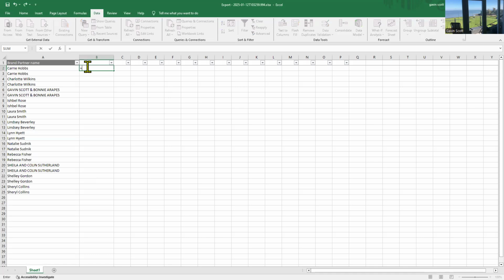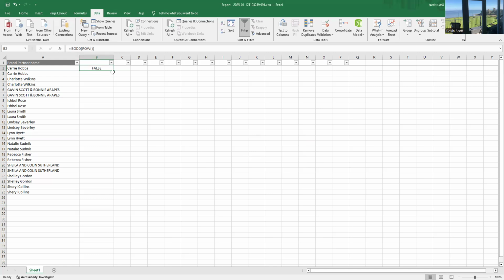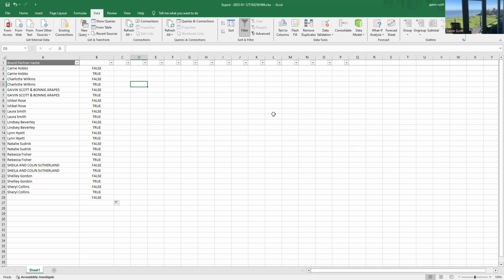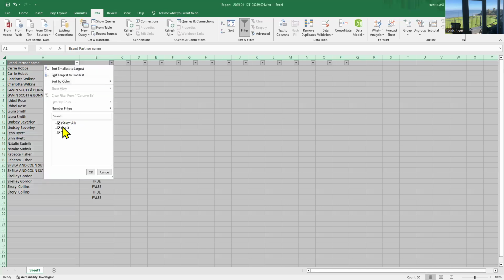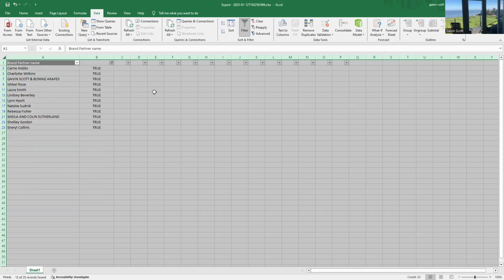how to sort odd & even in excel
"how to sort odd and even numbers in python"
"excel odd and even formula"